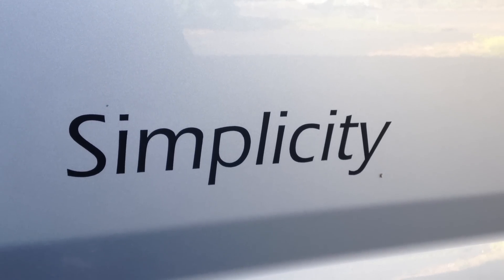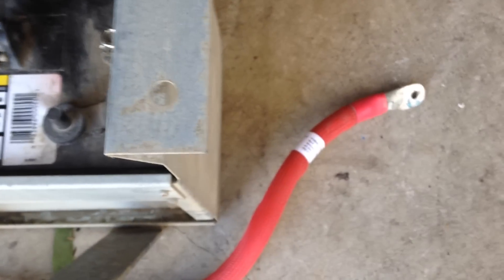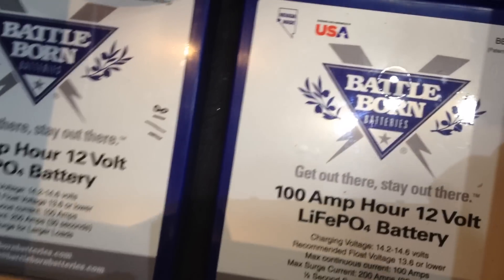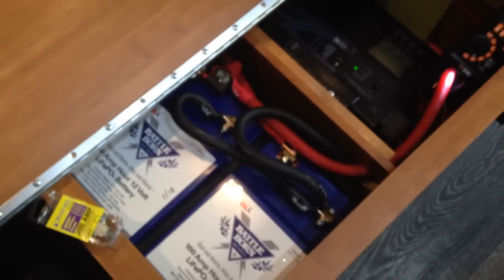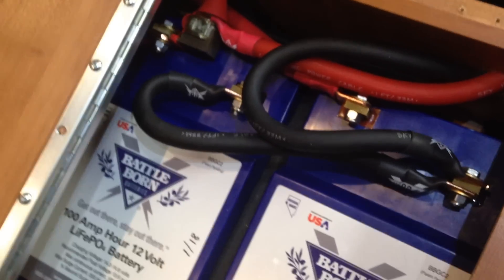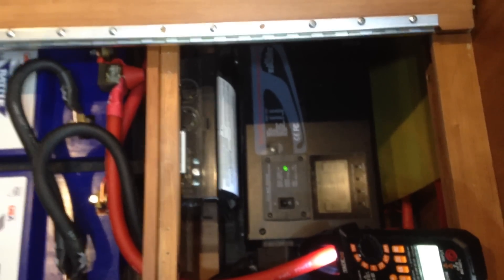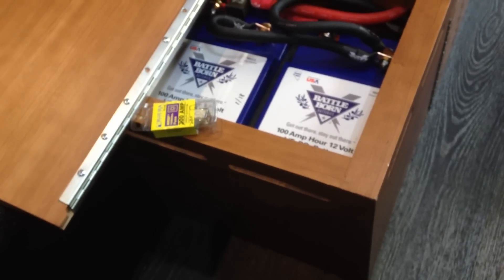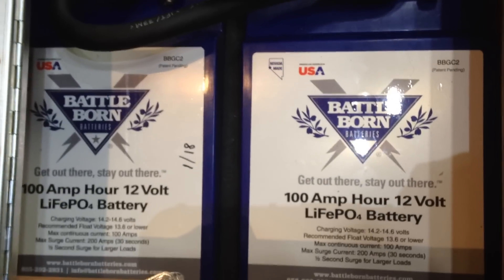Replacing a 100 amp Agm battery with Battle Born Lithium in a 2016 Roadtrek Simplicity Motor home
** Batteries have been flawless for over a year now!  Love 'em ! **{Also, check out my update video after a couple months of using the batteries. I did take out the battery separator and put in a plain isolator later}  This was my experience researching and replacing the stock 100 agm battery with a Lithium Iron Phosphate  ( LiFePO4 ) in my 2016 Roadtrek motorhome.  I couldn't find any videos doing this change in a roadtrek so I thought I would put this out for anyone interested. These are their 12v lithiums in a 6v case.  So far the batteries have  passed all my test runs and I am happy with my decision. (Your results may differ.)   Battle Born has been  a great company to deal with and answered all my questions promptly! .